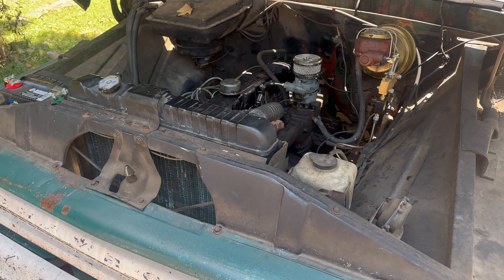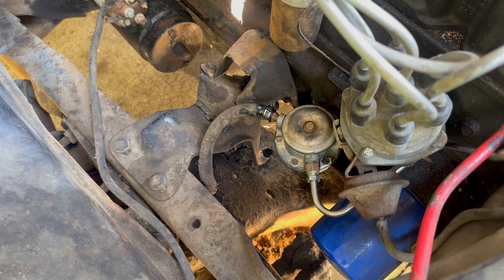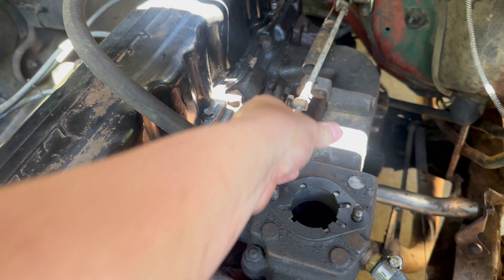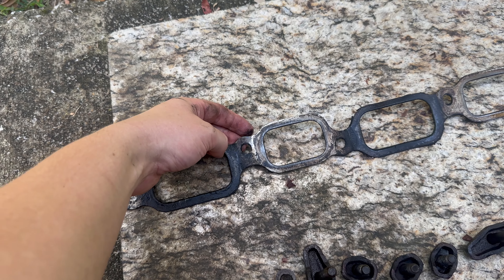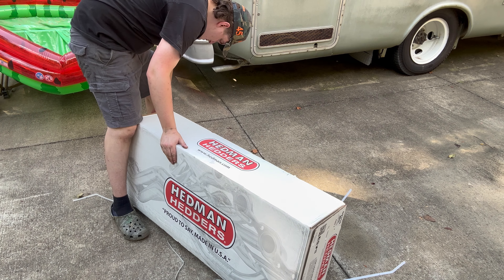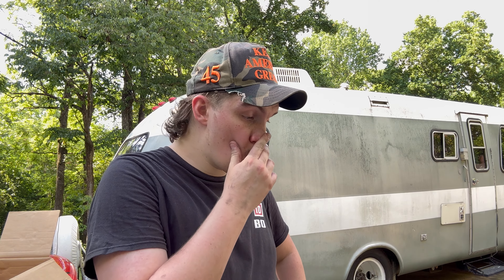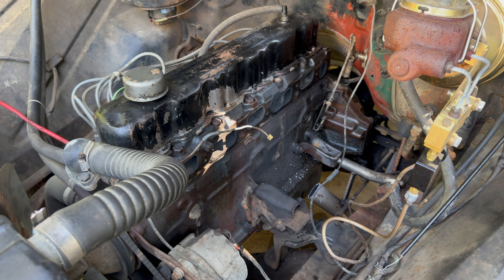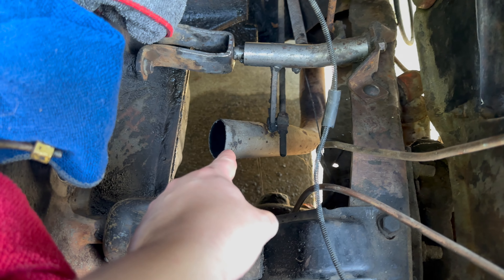Preparing my 1966 Chevrolet C10 for Major Upgrades! -- Part 1